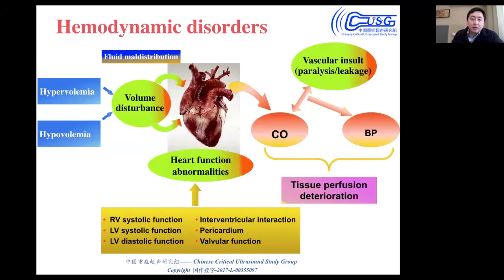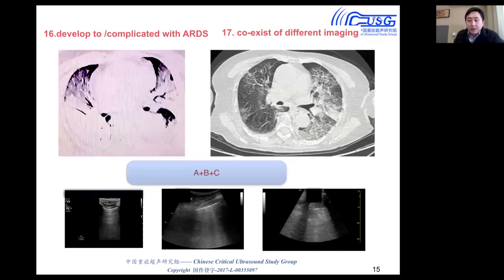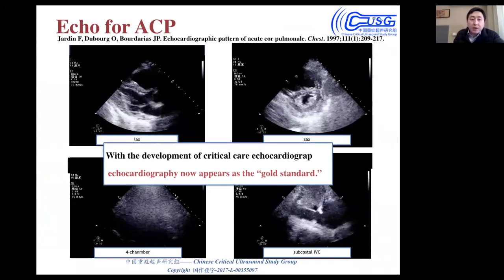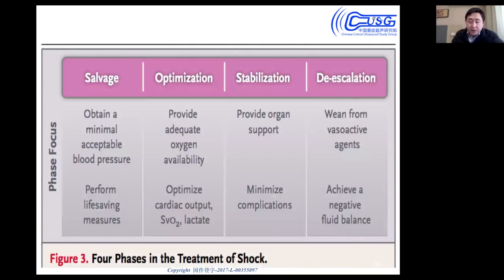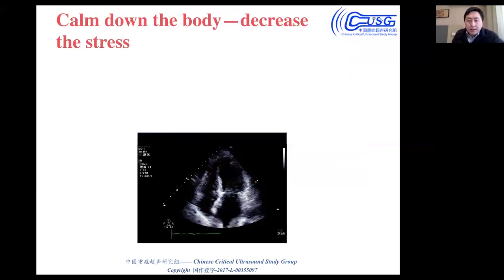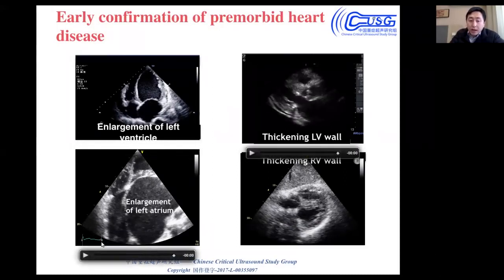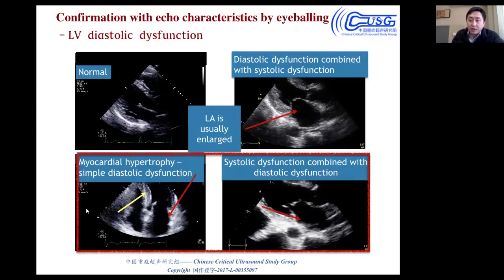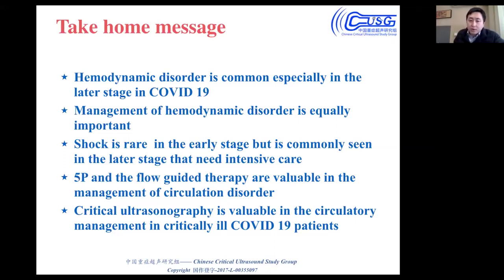Hemodynamic Management on Critical Ultrasound of COVID-19 Critically ill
Hemodynamic Management on Critical Ultrasound of COVID-19 Critically ill patients: Wanhong Yin